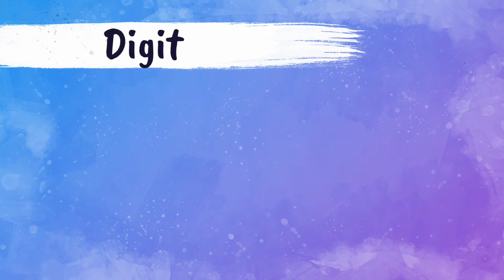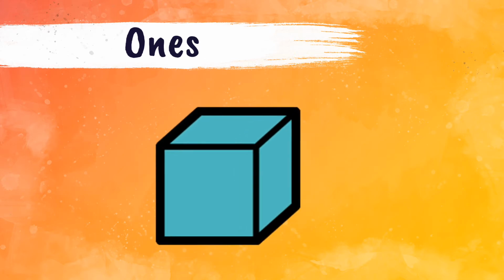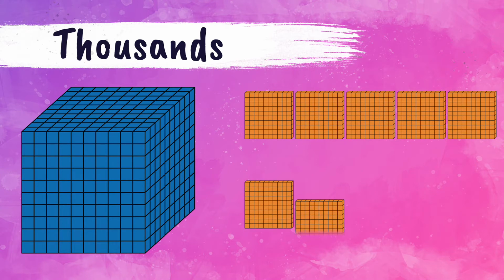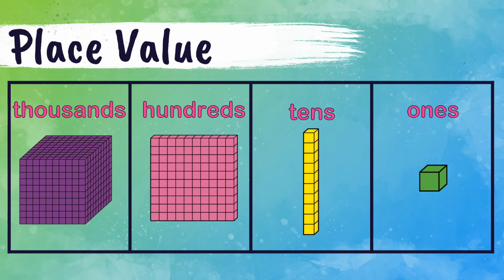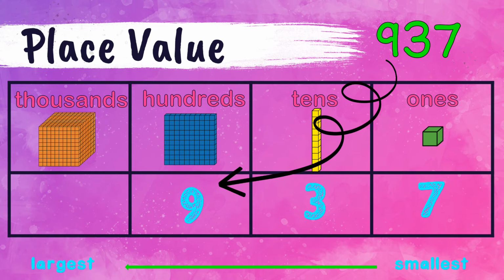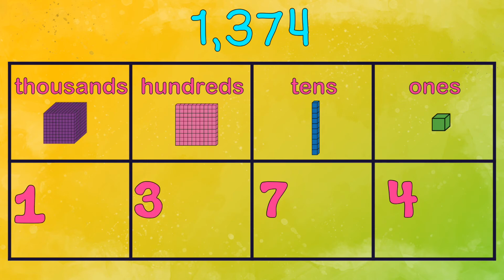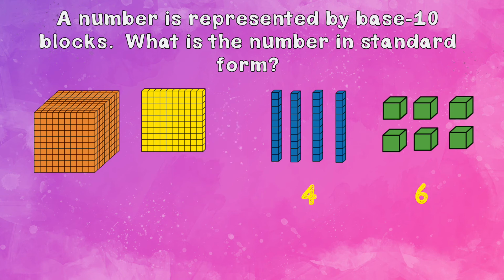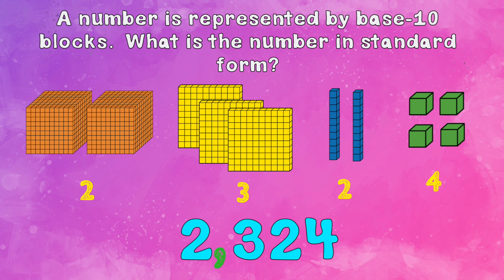Place Value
Understanding place value using standard form and base-10 blocks.